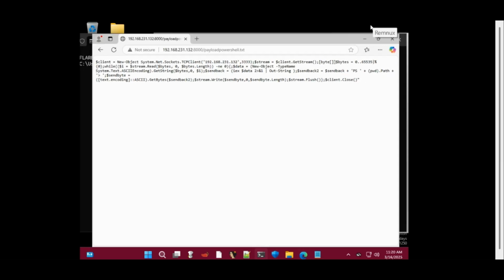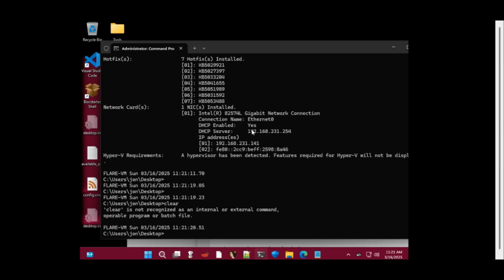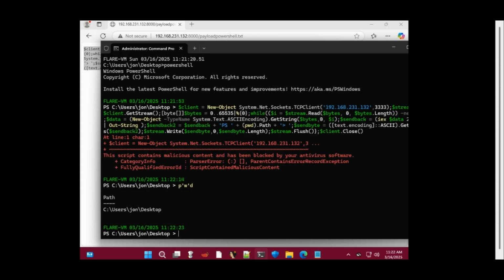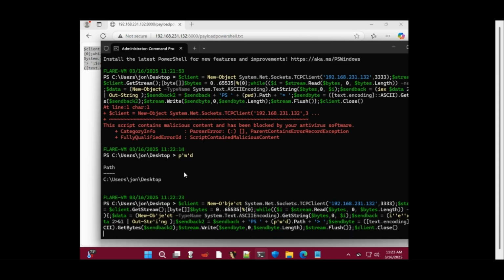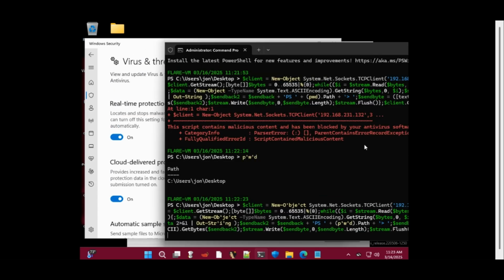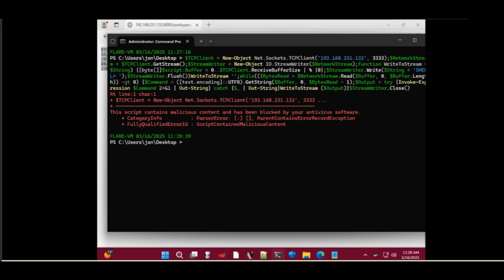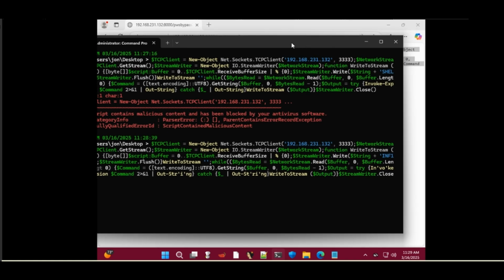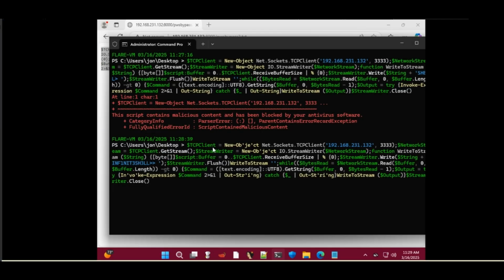Is Windows 11’s Built-In Defender Really Secure? What Microsoft Isn’t Telling You!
🛑 Is Windows 11’s Built-In Defender Really Secure? 🛑

Windows 11 comes with a built-in Windows Defender that's supposed to protect you from all threats. But is it truly secure, or are there hidden vulnerabilities lurking beneath the surface? In this video/article/tutorial, we uncover the shocking truth about Windows 11's security features and whether Defender is enough to protect you from the latest threats.

We’ll dive into:

    How Effective is Windows Defender on Windows 11?: A closer look at its strengths and weaknesses compared to third-party antivirus software.
    Exploiting Windows Defender: Can cybercriminals bypass Windows Defender with new tactics? We’ll explore the latest attack methods and what Microsoft isn’t telling you.
    Is Windows 11 Really That Much Safer?: Breaking down Windows 11’s security upgrades and if they are enough to prevent modern malware and attacks.
    What You Can Do to Strengthen Your Security: Tips and tools to enhance your protection beyond just Windows Defender.

For those interested in real-world security, we’ll break down practical advice and how to keep your system safe from zero-day vulnerabilities, ransomware, and advanced malware attacks.

ご覧いただきありがとうございます！
شكراً للمشاهدة!
감사합니다!